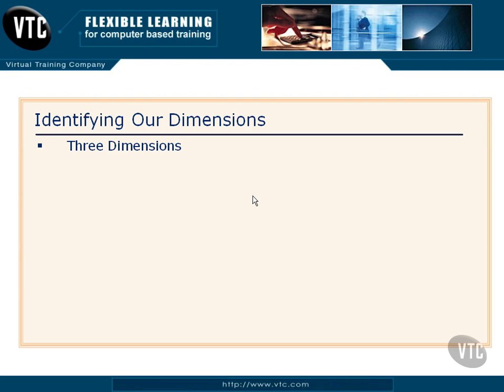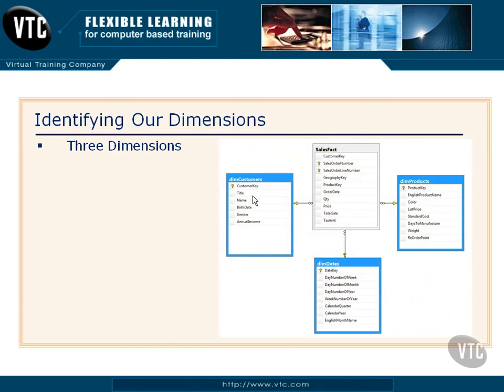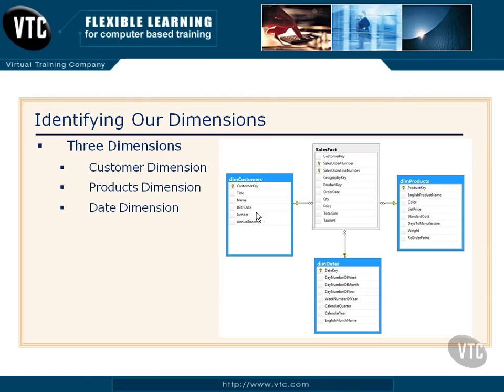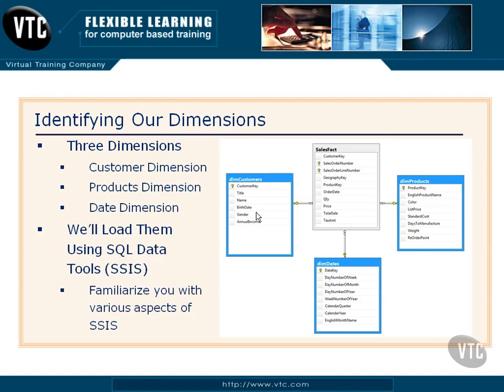09 Identifying Our Dimensions